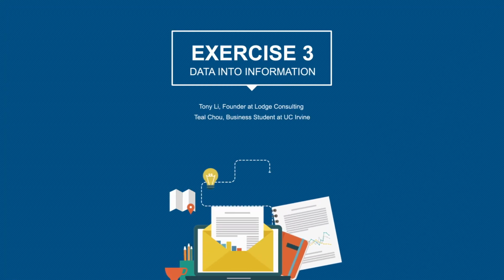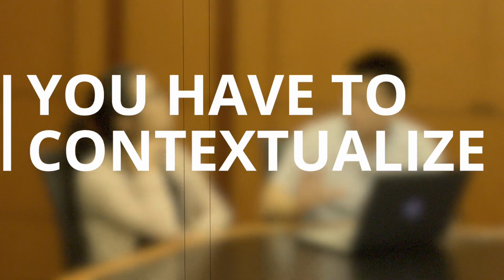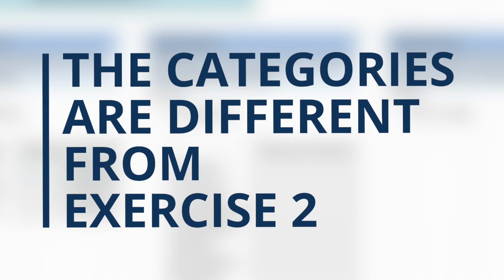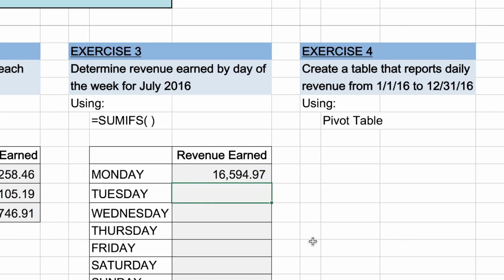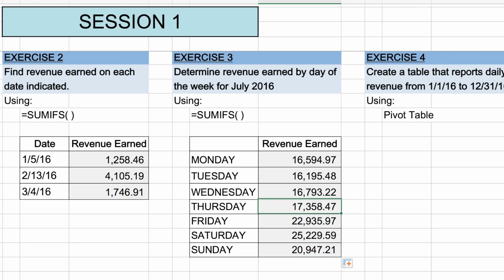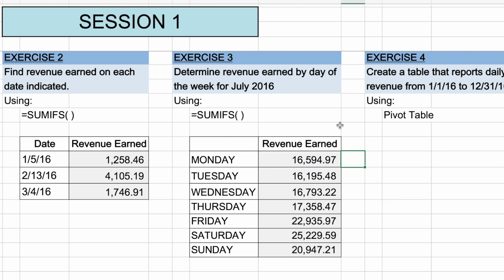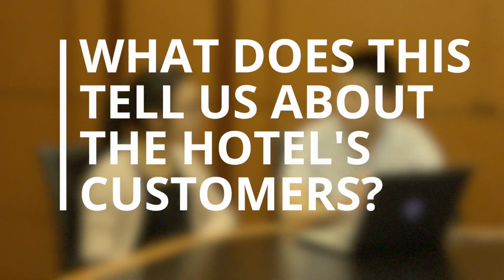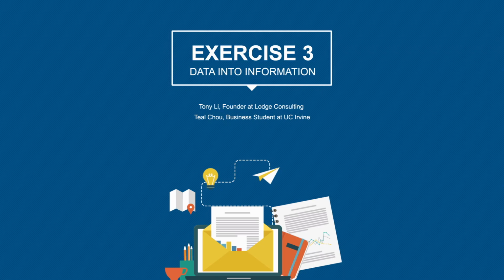Exercise 1.3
This video is about Exercise 1.3